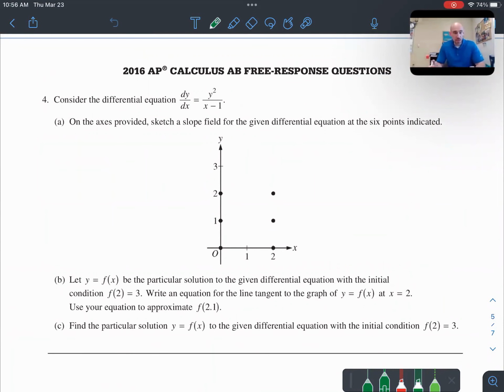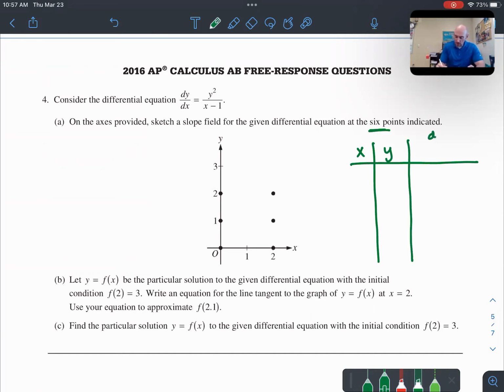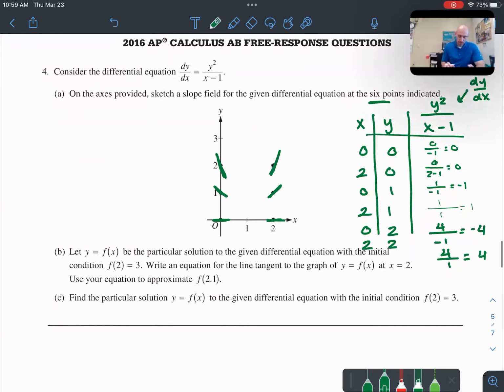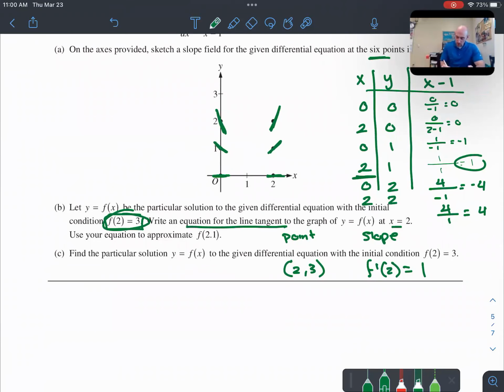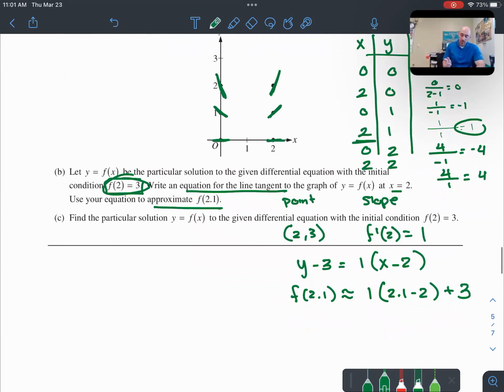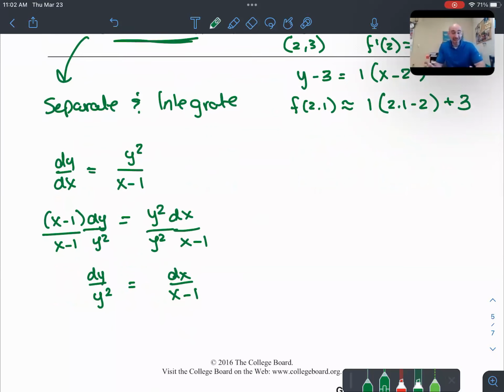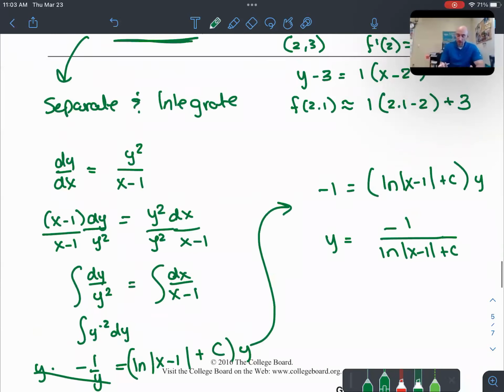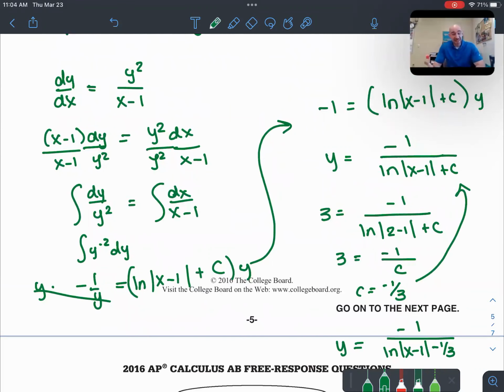2016 Calculus AB FRQ 4